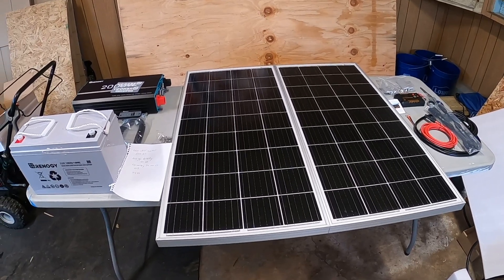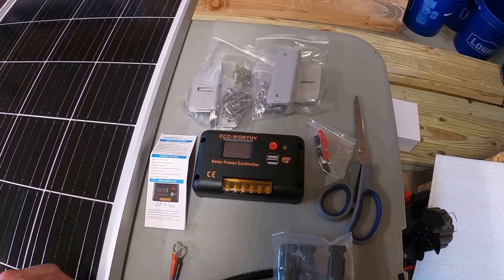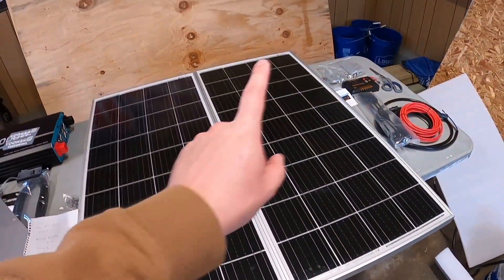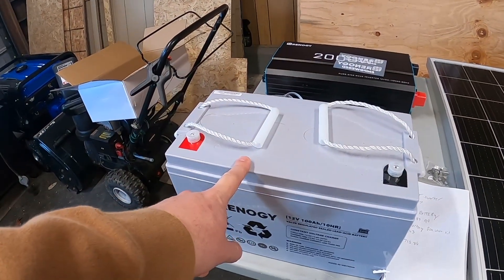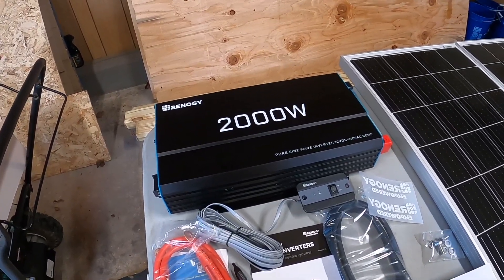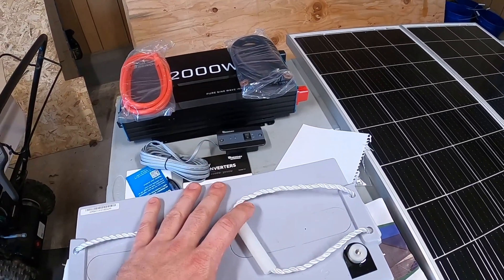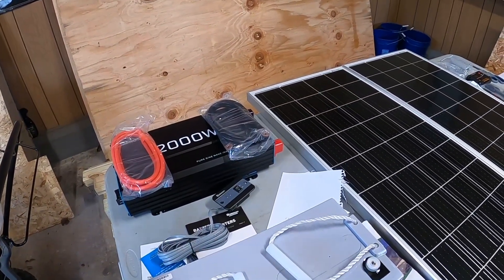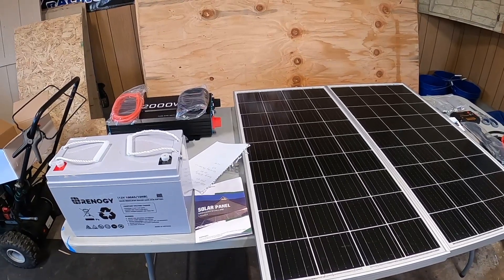Everything you need to build an off grid solar system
a list of everything you need to build an off grid solar system